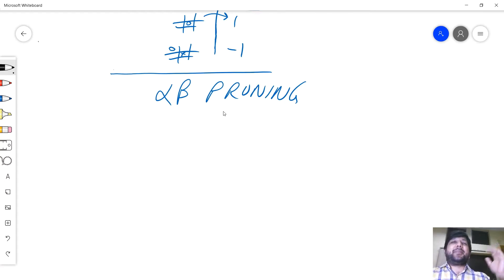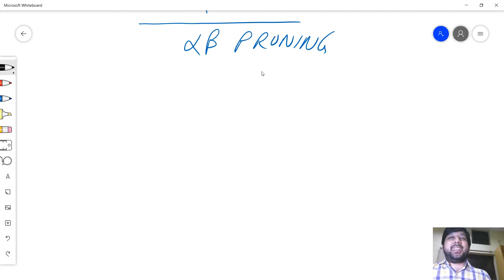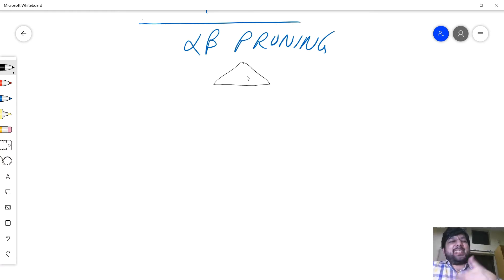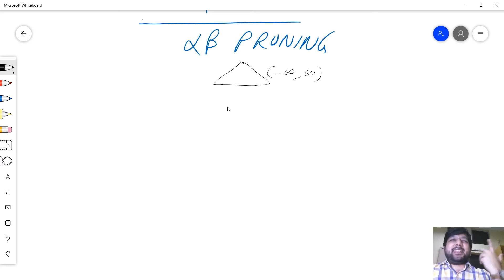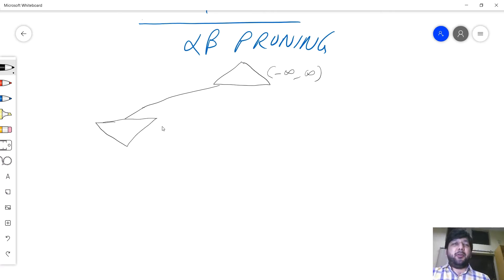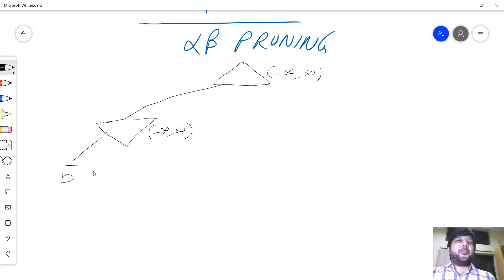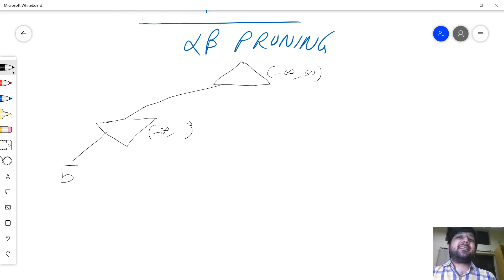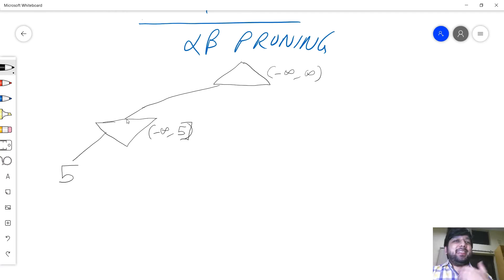AI L4 P4 Adversarial Search: Pruning